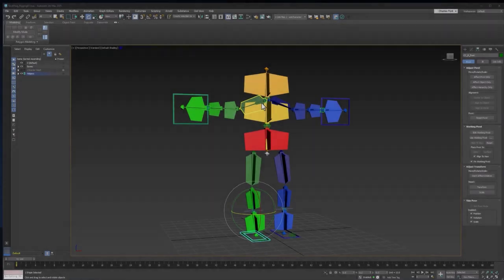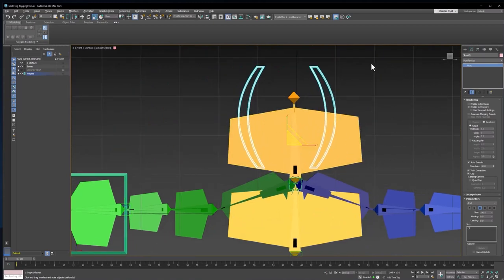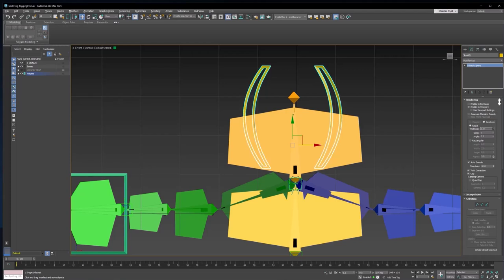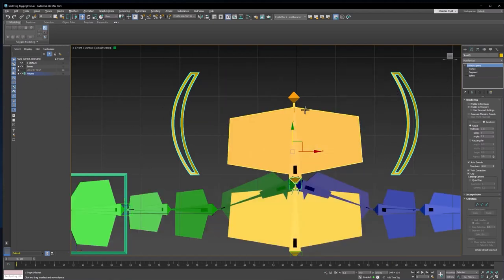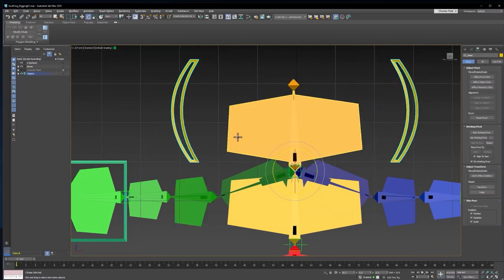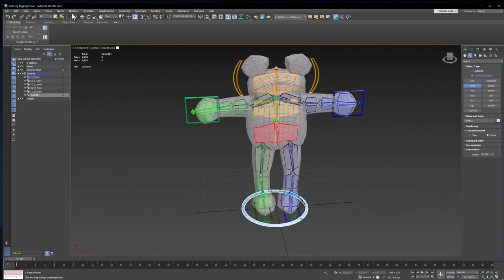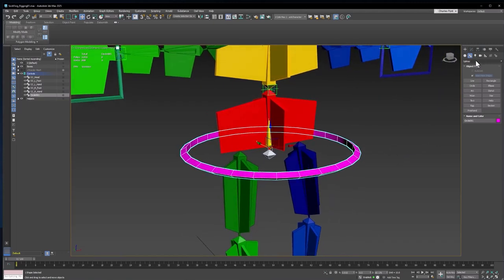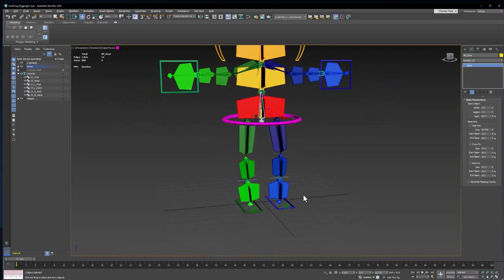3DS Max: Simple Character Rigging COG Control 13/16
Create the Global Controller and the Center of Gravity (COG) controller